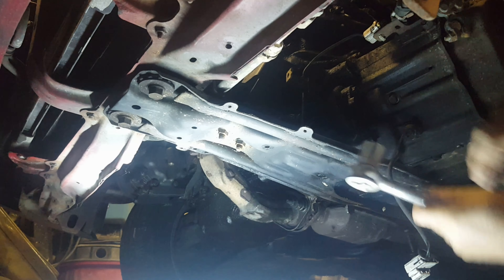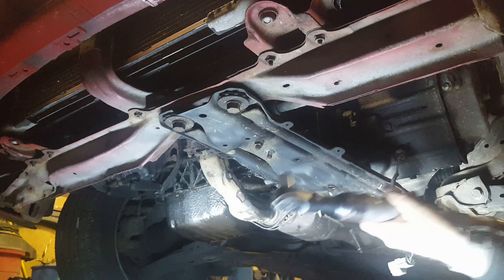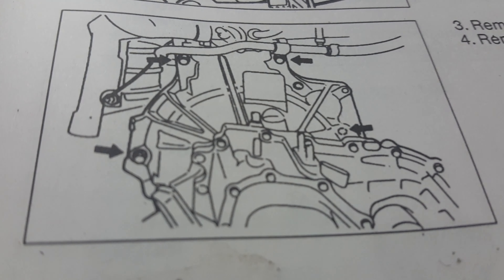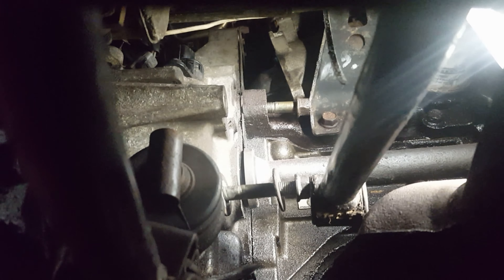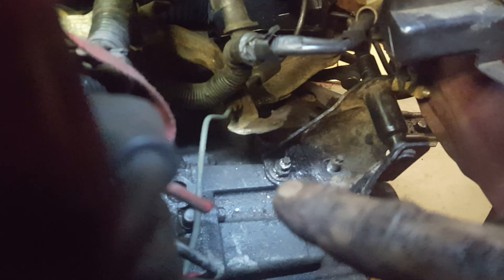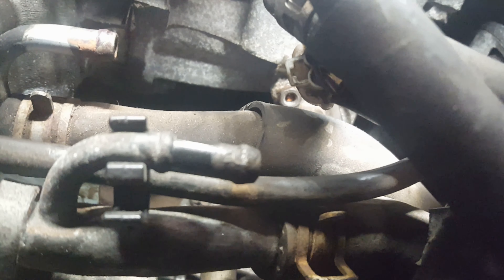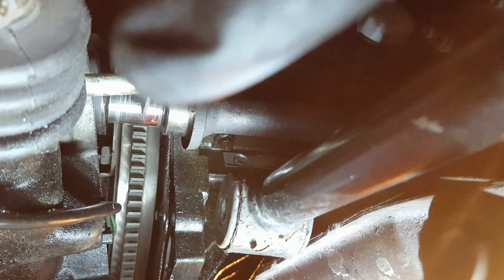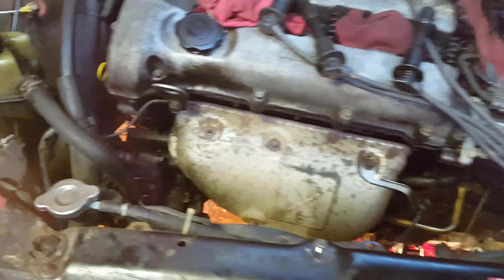Ep 4 of making my MX-3 track-worthy (clutch replacement part 3)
In this episode I continue the work of disassembly under the hood and at the front suspension. I'm working towards removing the transmission to give me access to the clutch.